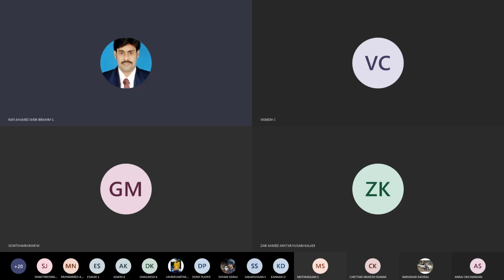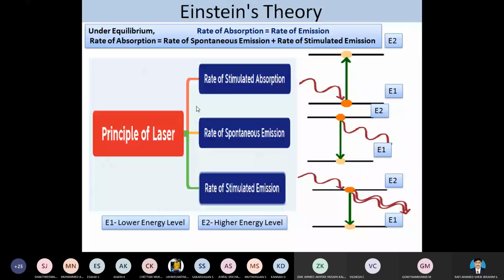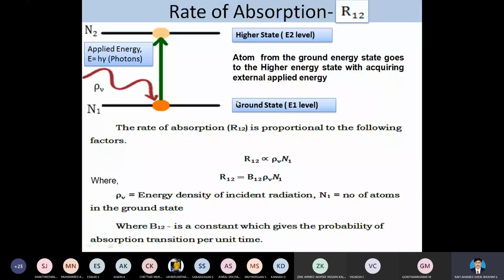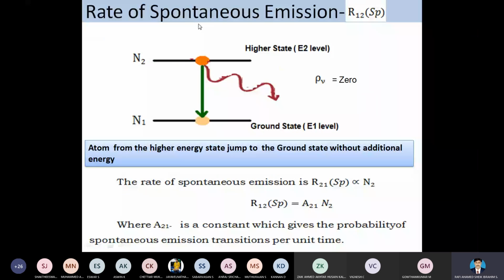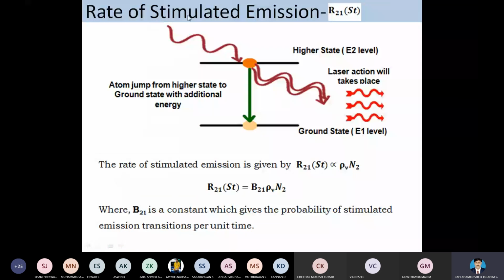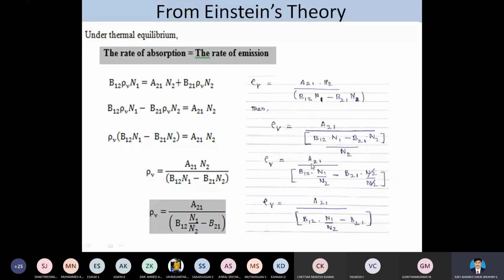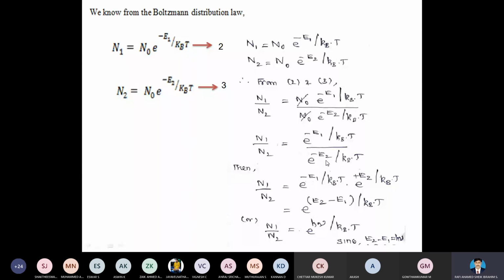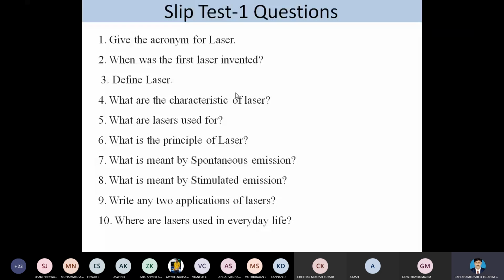Einstein's Coefficeints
Dr S Rafi Ahamed,ASP/Physics